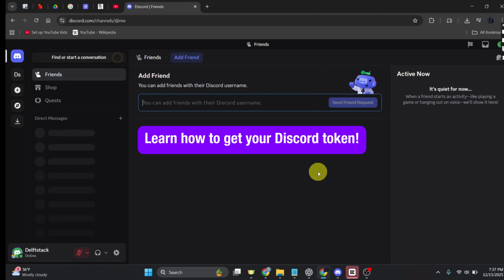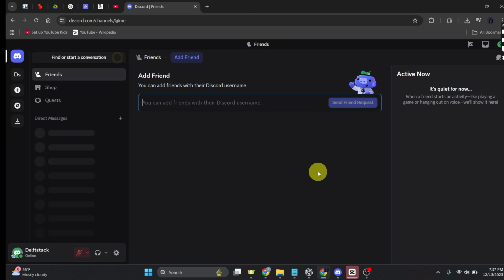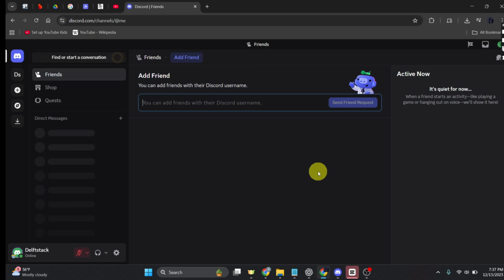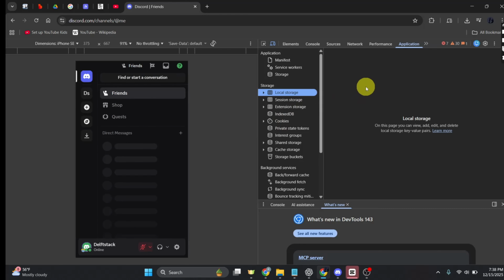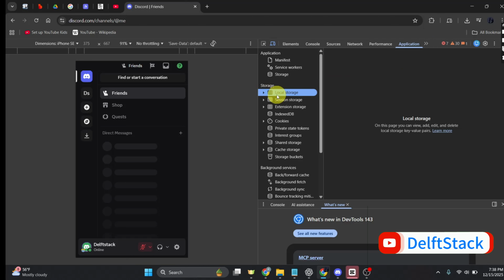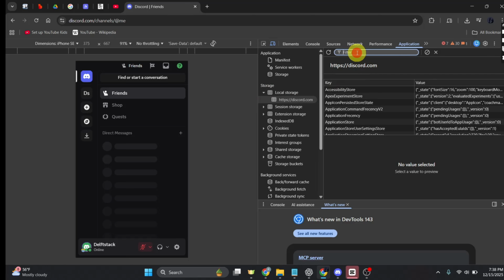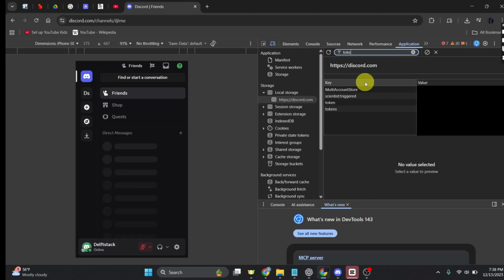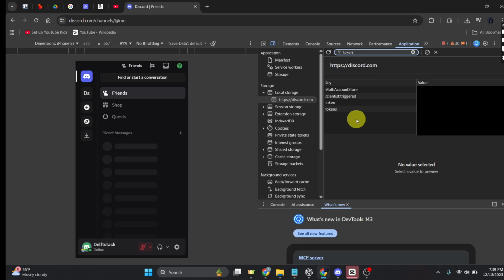What Is a Discord Token and Why You Should Never Share It?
In this DelftStack tutorial, you'll learn what a Discord token is and how it can be accessed using browser developer tools. You'll also understand why Discord tokens are sensitive and should never be shared publicly.

✅ What a Discord token is and why it exists
✅ Why tokens are used for bots and automation
✅ Why Discord tokens are not visible in the desktop app
✅ Accessing Developer Tools in the browser
✅ Locating token data in browser storage
✅ Understanding token security risks

⏳ Timestamps

⏱ 00:00 – Introduction & What a Discord Token Is
⏱ 00:18 – Why Tokens Are Sensitive & Security Warnings
⏱ 00:28 – Opening Discord in a Web Browser
⏱ 00:33 – Using Developer Tools to Access Storage
⏱ 00:52 – Finding Token Data in Local Storage
⏱ 01:14 – Summary: Safe Access & Token Security Best Practices

• Discord tokens grant full account access
• Tokens are commonly used for bots and automation
• Sharing tokens can lead to account compromise
• Understanding token security helps protect your account
• Encourages safe and responsible development practices